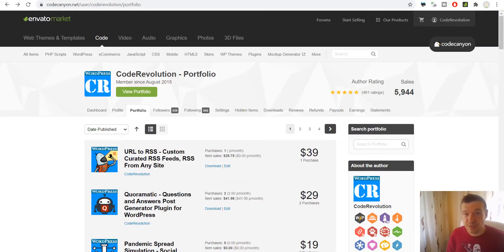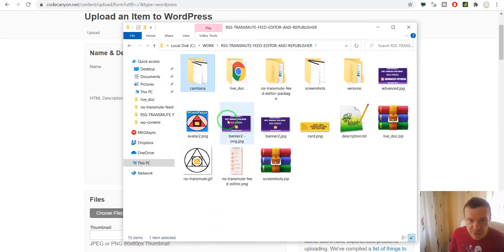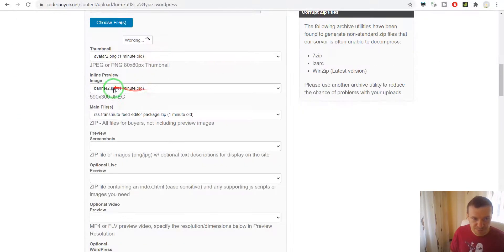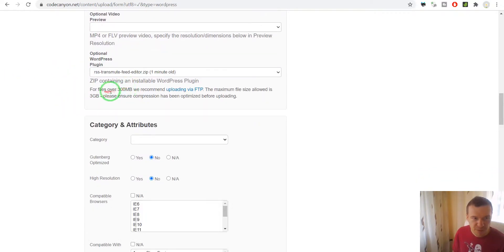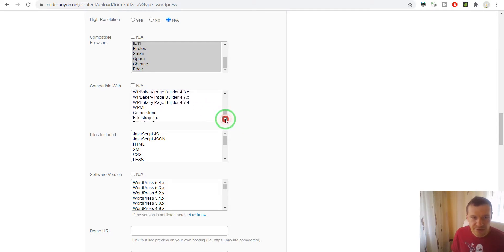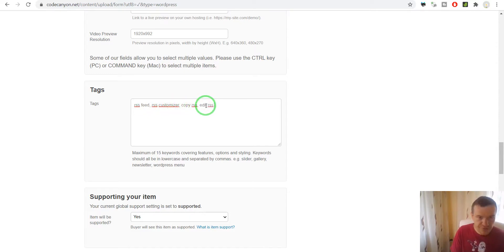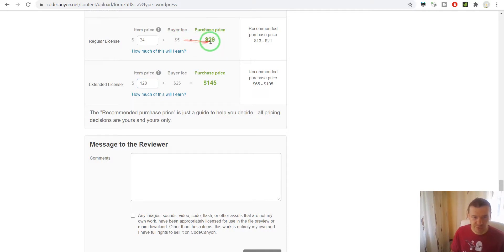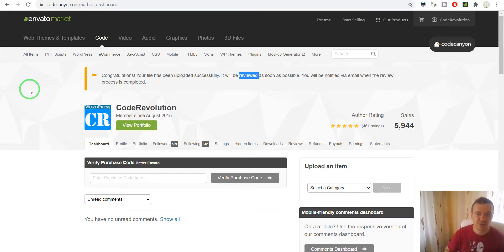How to sell your WordPress plugin on CodeCanyon?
In this video I will show you how to upload a new WordPress plugin to CodeCanyon. The uploaded plugin is called: "RSS Transmute - Copy, Translate, Spin, Merge RSS Feeds"

Microphone: Samson Go Mic (Great quality, Budget price):

▶BUSINESS BOOKS?

▶SOCIALS!

Szabi - CodeRevolution.